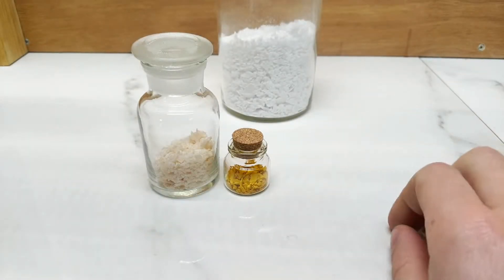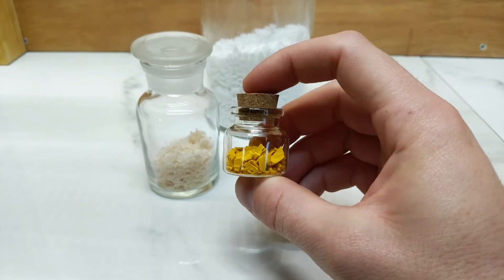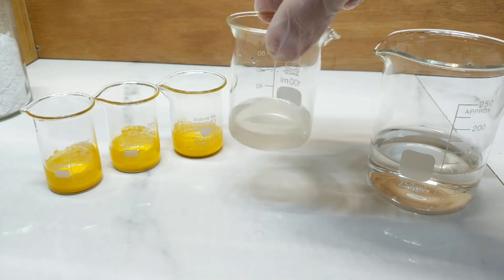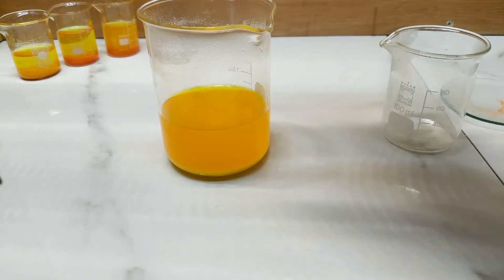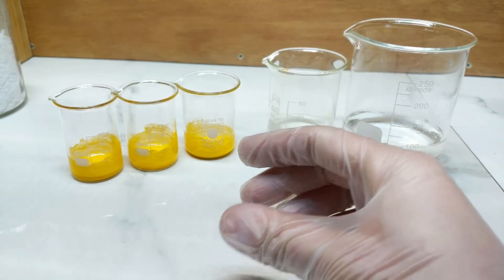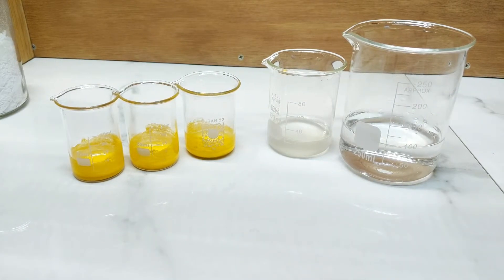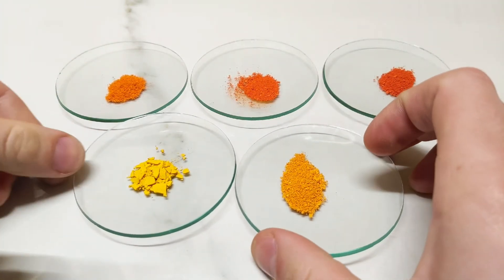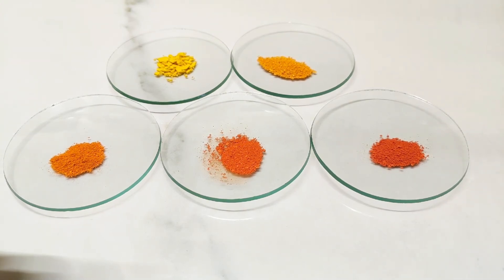Chromate Pigments part 2 (Chrome Orange)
I work the Chrome Yellow further, attempting to take it to an orange shade.